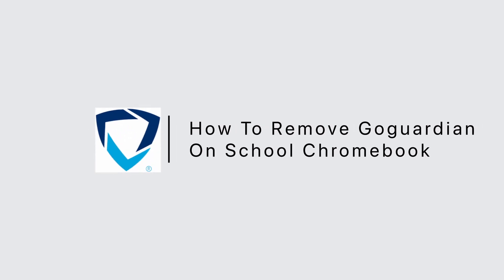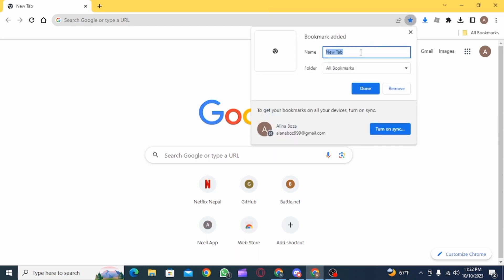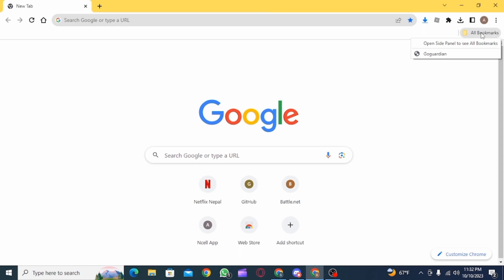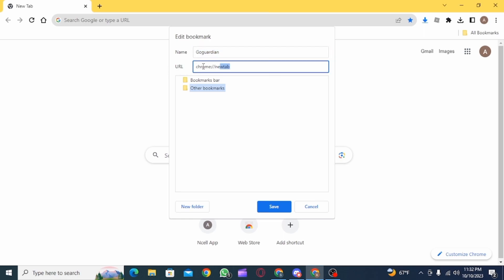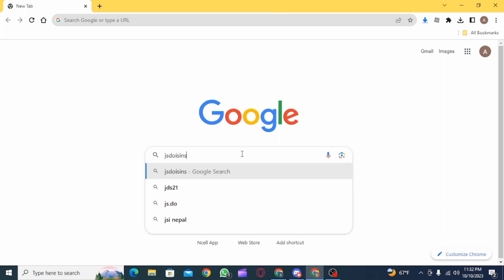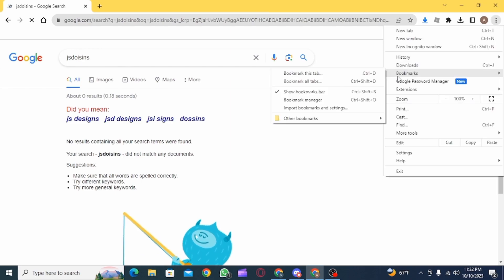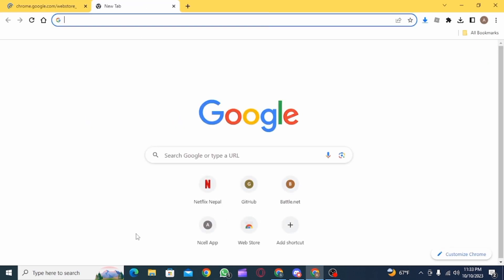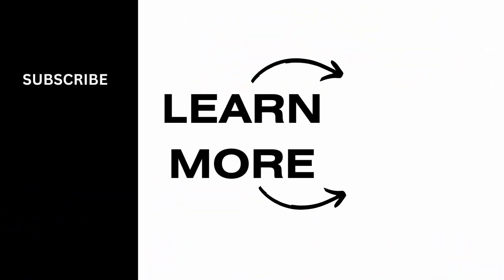How To Remove Goguardian On School Chromebook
Dealing with GoGuardian on your school Chromebook and want to remove it? We've got the solution you need! In this comprehensive guide, we'll walk you through the steps to remove GoGuardian from your school-issued Chromebook securely.

⏰ 00:00 Introduction:
We'll begin by explaining why you might want to remove GoGuardian, how it affects your Chromebook usage, and why it's essential to follow proper procedures.

⏰ 00:20 Removing GoGuardian:
 In just 20 seconds, we'll provide you with clear instructions on how to remove GoGuardian from your school Chromebook step by step. We'll cover common issues and their solutions, ensuring you have control over your device.

With this guidance, you'll be able to reclaim your Chromebook and use it more freely.

If you find this video helpful, please consider giving it a thumbs up and subscribing to our channel for more tech tutorials, tips, and tricks related to Chromebooks and educational technology.